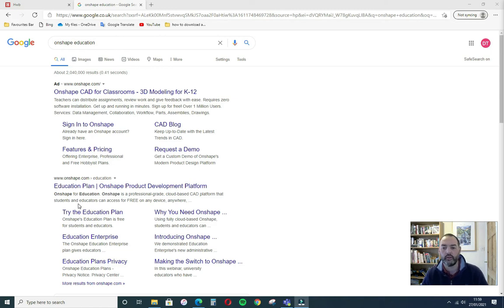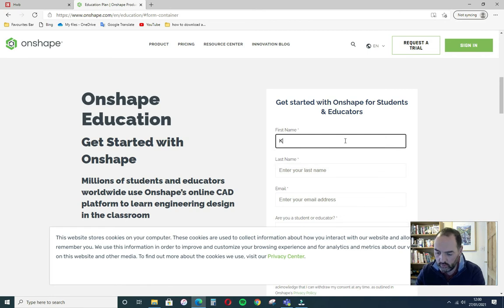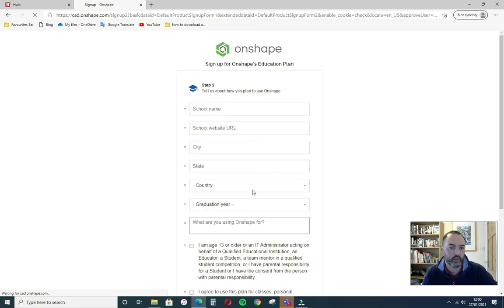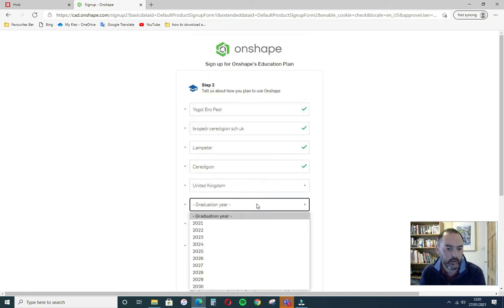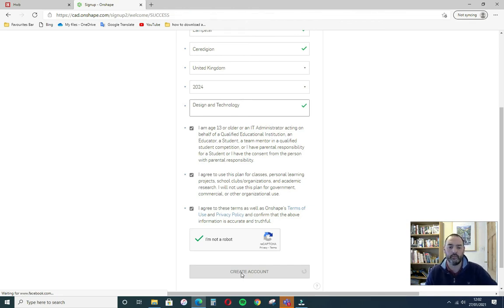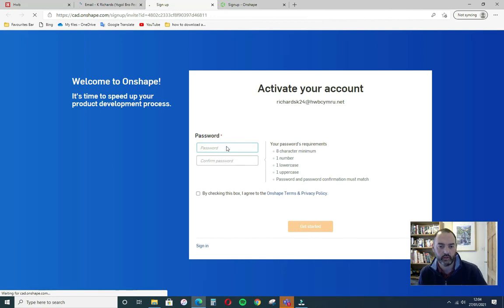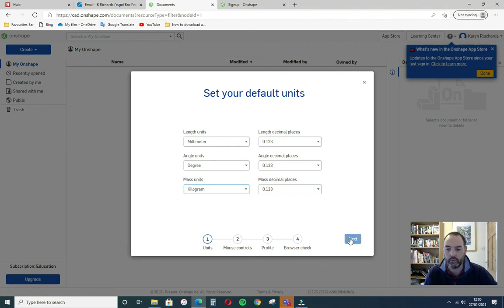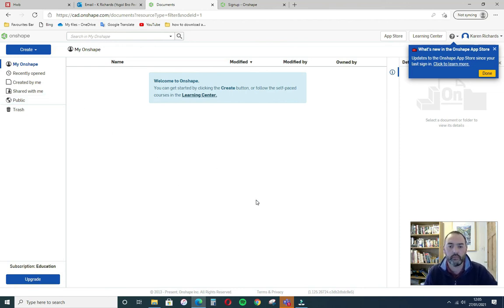Onshape Account Signup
Details on how to create a free educational account for Onshape 3D CAD.